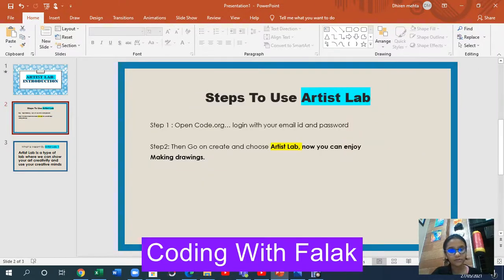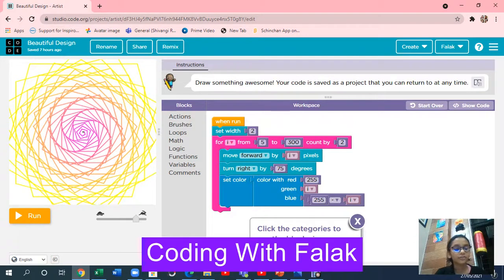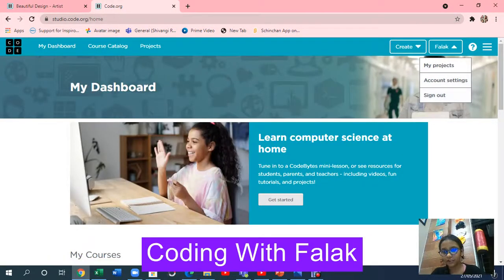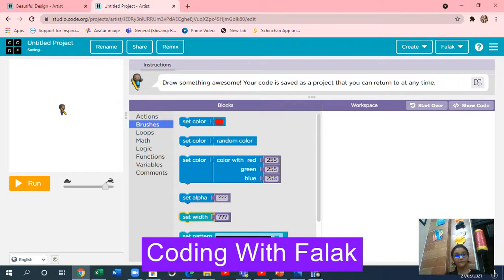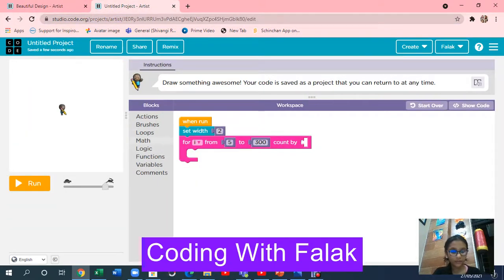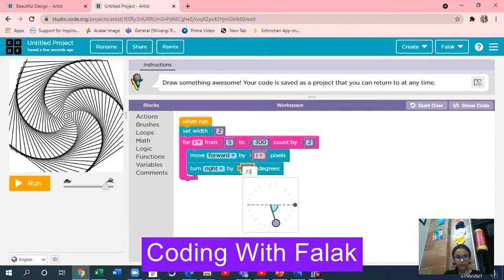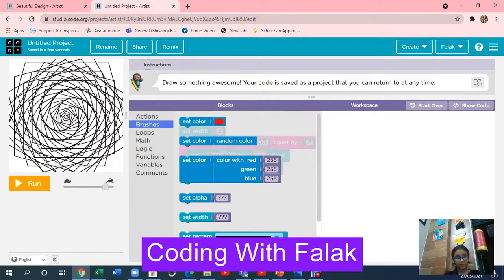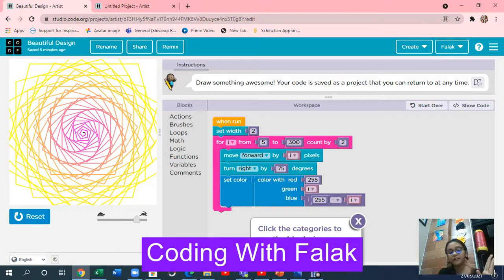Introduction To sprite Lab| Coding With Falak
Hey Guys In this video you will get an intro abt artist lab... hope u guys understand it and like the design you can comment down your projects and I will comment down sweet comments don't forget to like share and and subscribe 👍👍😊😊😊... Take care guys byeee